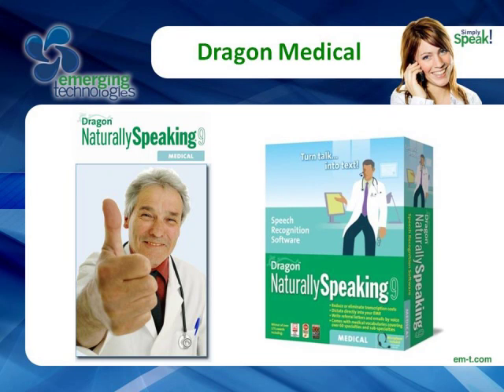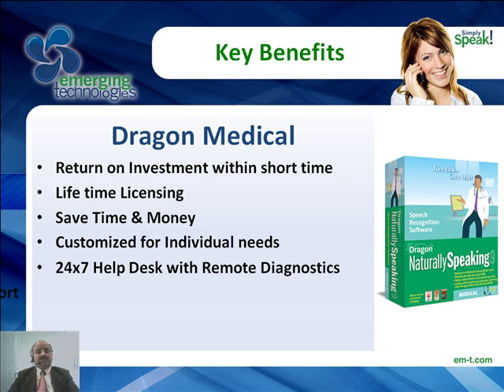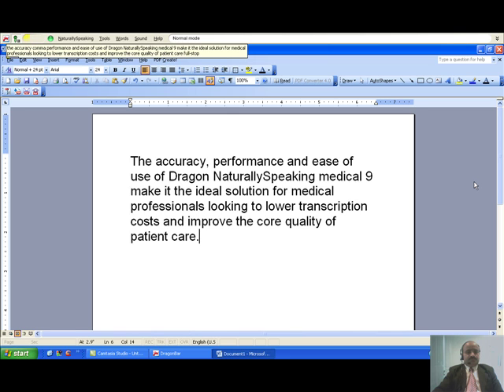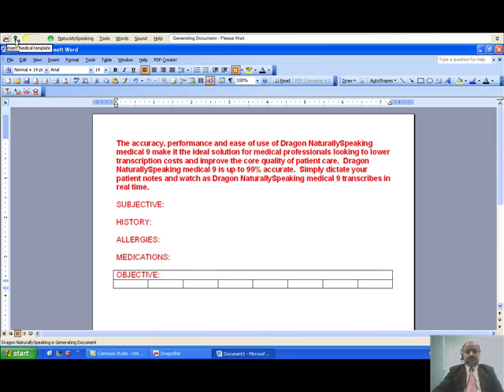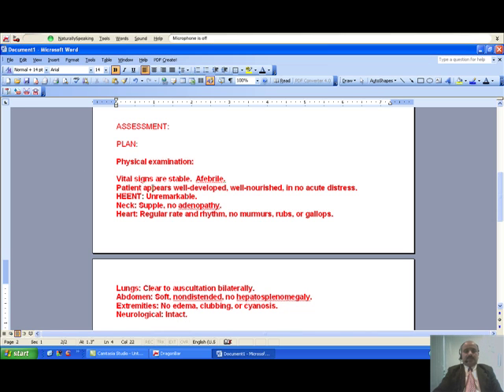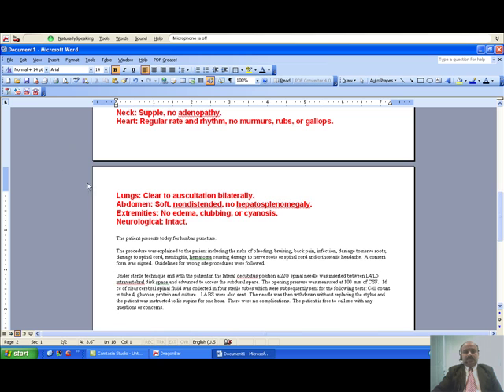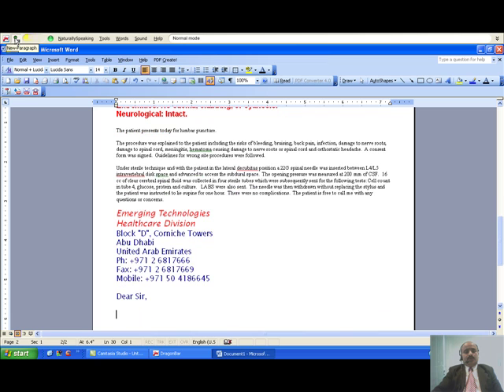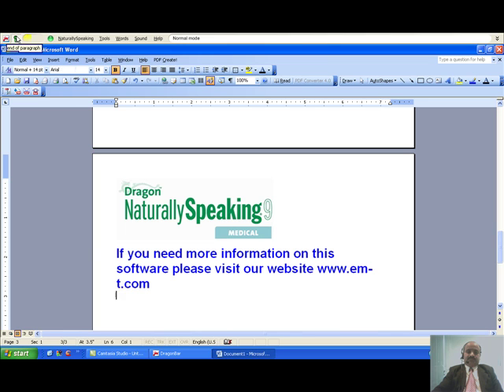Dragon Naturally Speaking 9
Dragon Naturally Speaking 9 Demo by Emerging Technologies